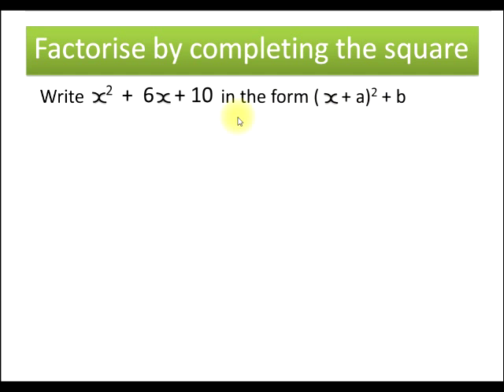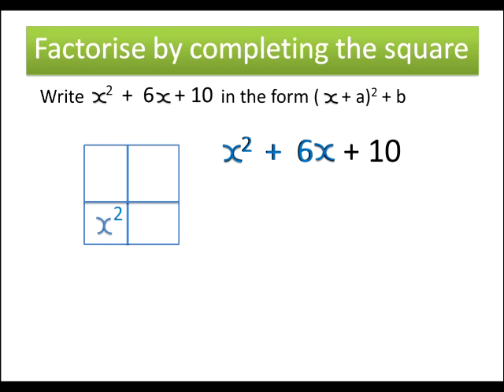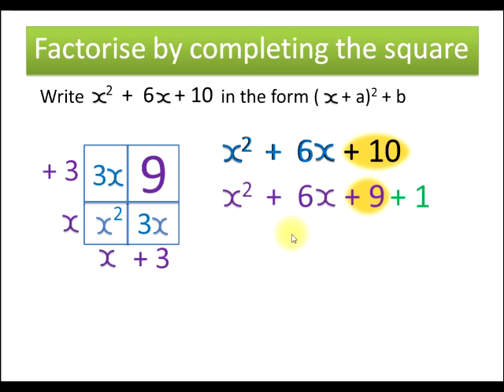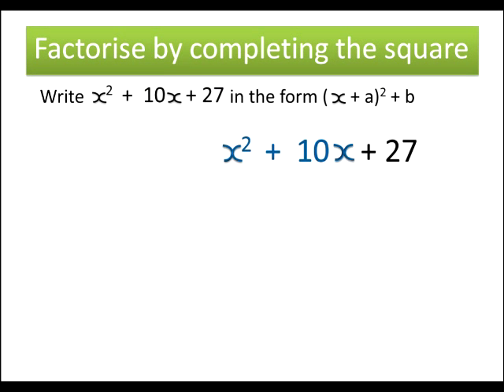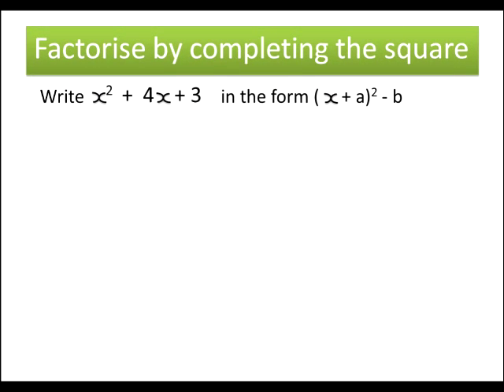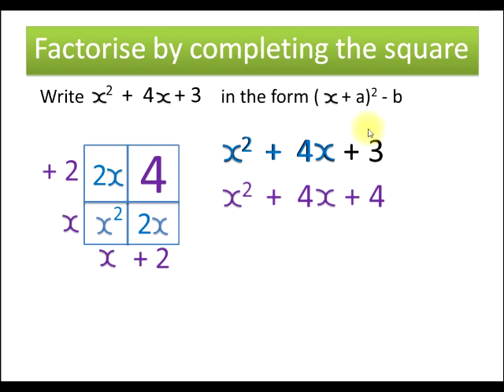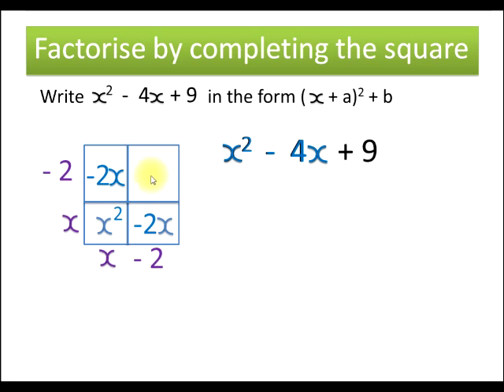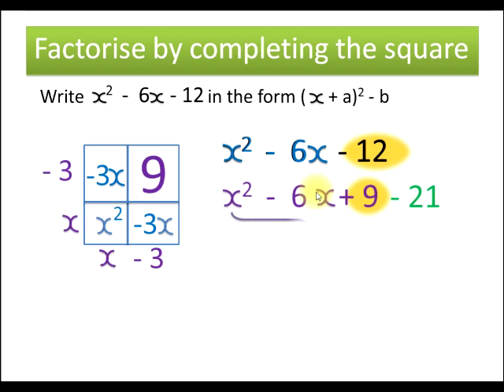factorising by completing the square